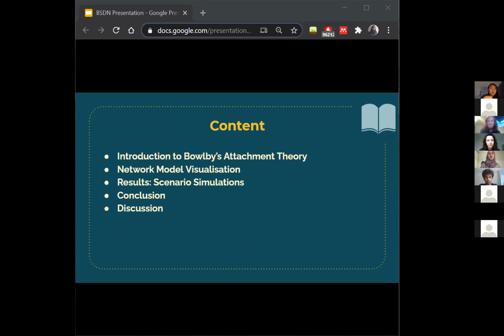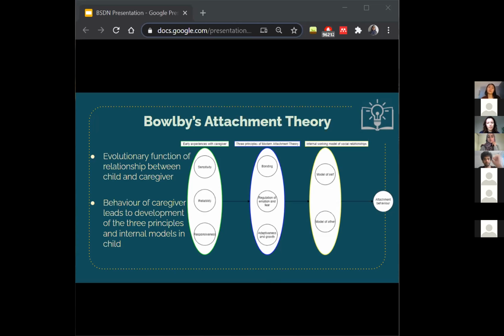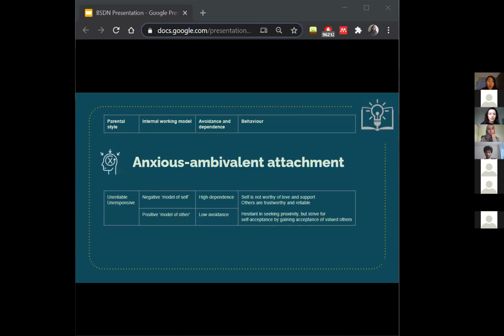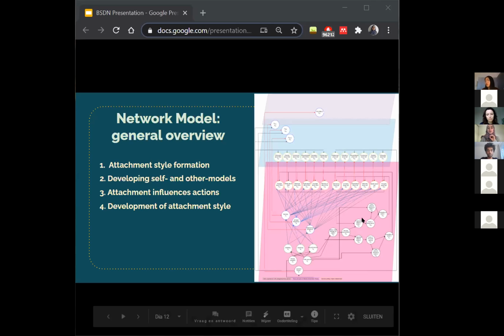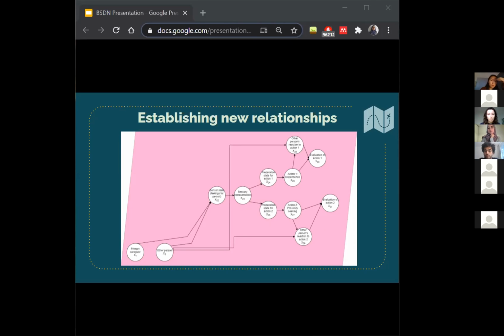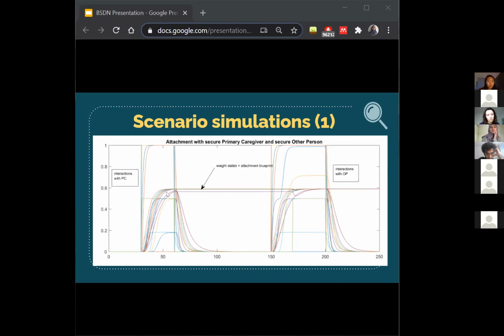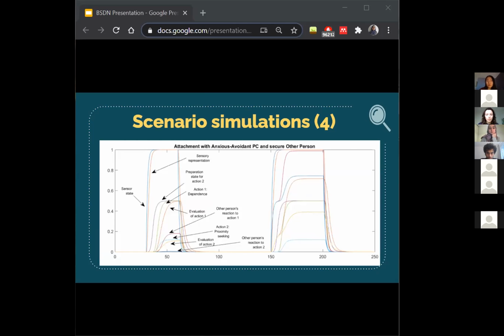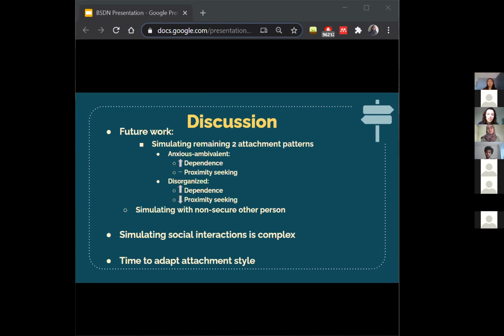BDSN20: Final Assignment - An Adaptive Network Model for Attachment Theory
Presentation of Audrey Hermans and Selma Muhammad on how attachment with your primary caregiver influences your first adult relationship. More details of the ICCS'21 conference paper on this work can be found